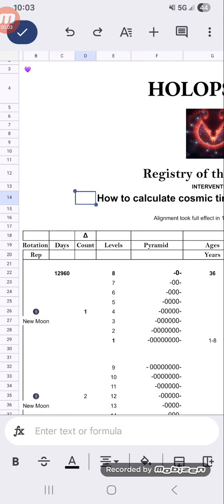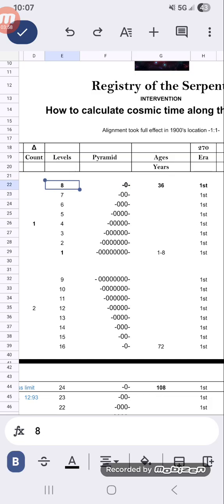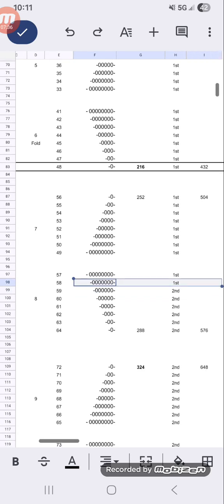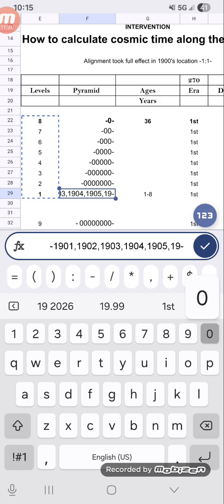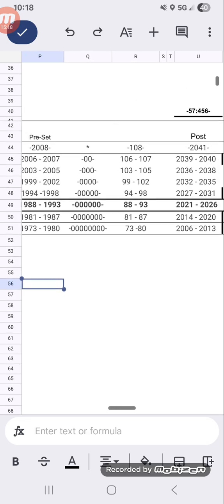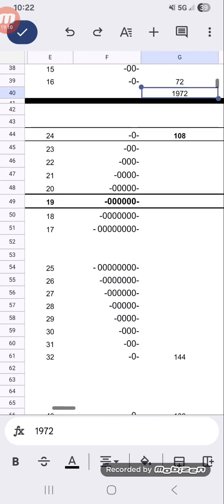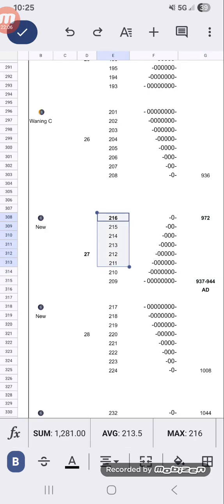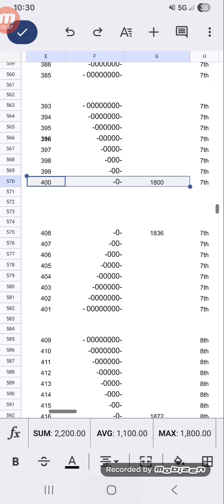Pt. 1....Intervention of Wonders. Pyramid Layout. Sacred Revelations. . Major 2032.